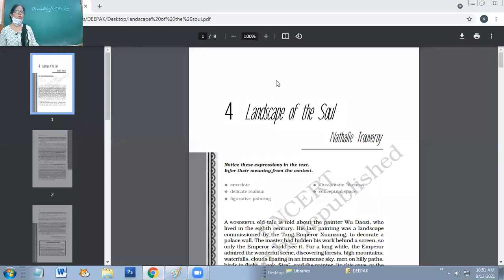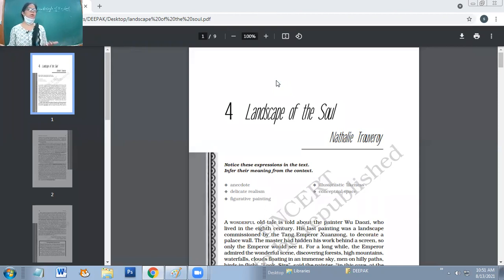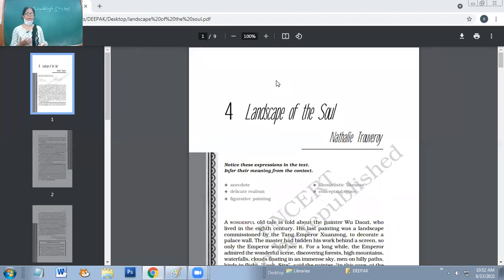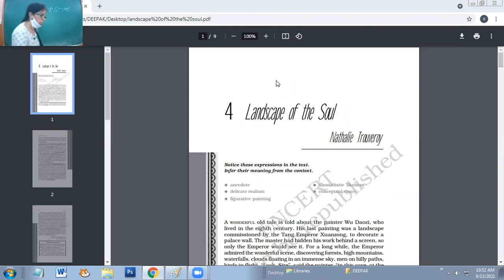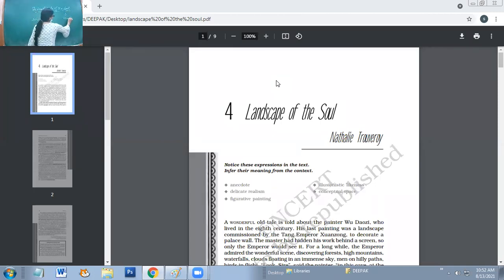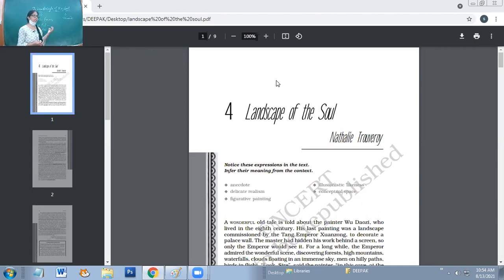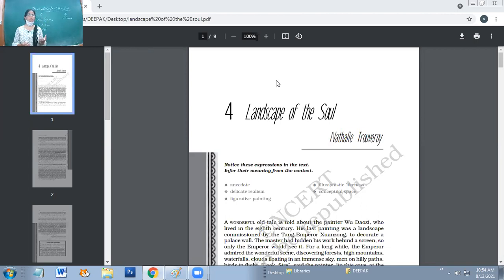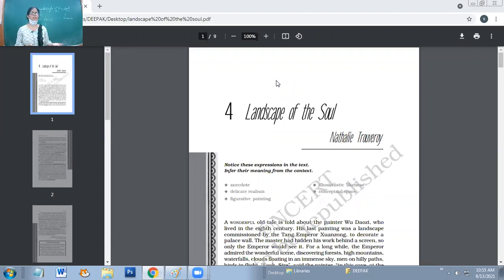13-08-2021 XI-A ENGLISH